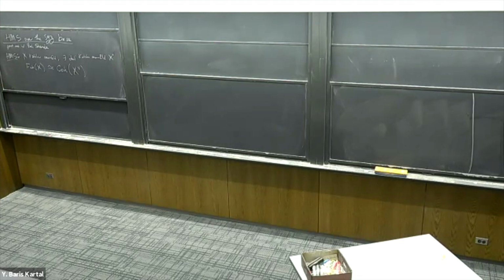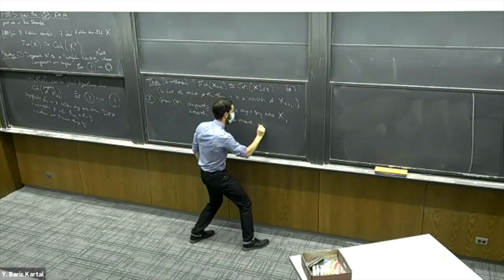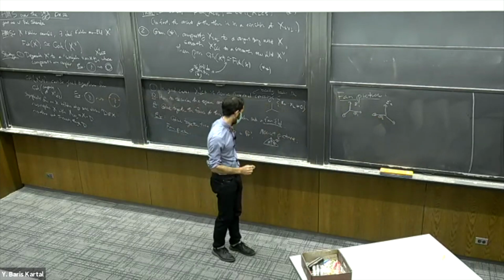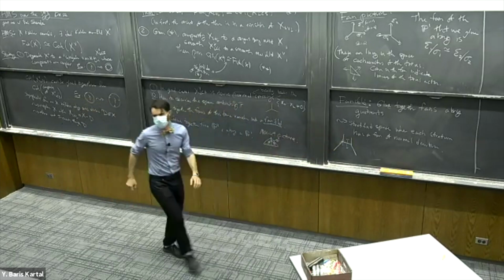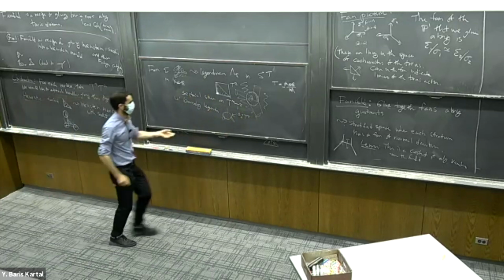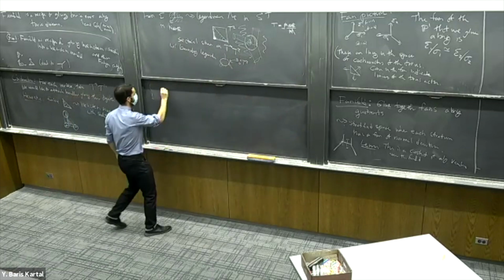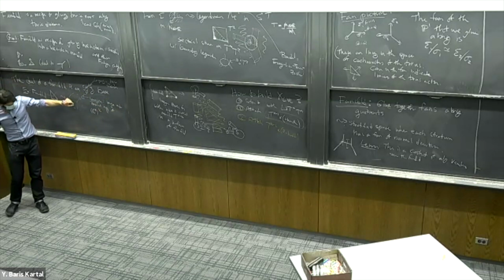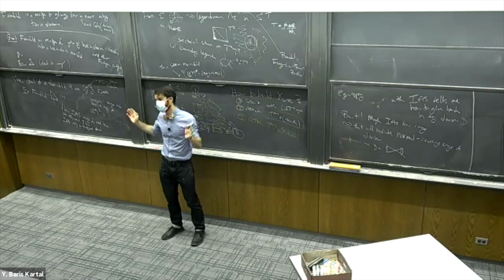Mirror symmetry from the SYZ base - Benjamin Gammage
Topic: Mirror symmetry from the SYZ base
Speaker: Benjamin Gammage
Date: October 25, 2021